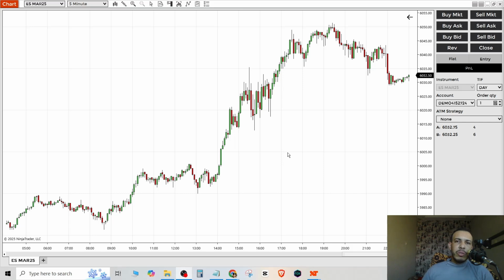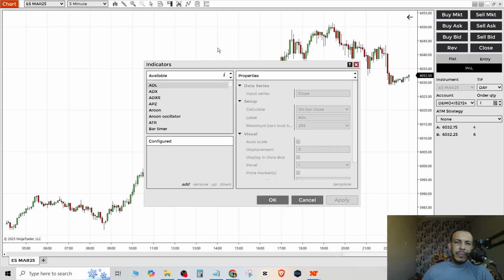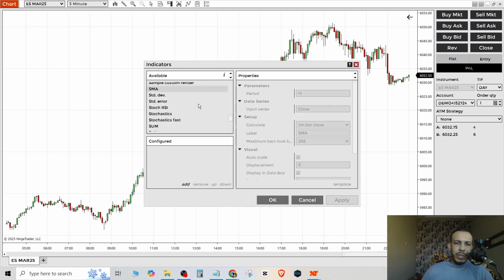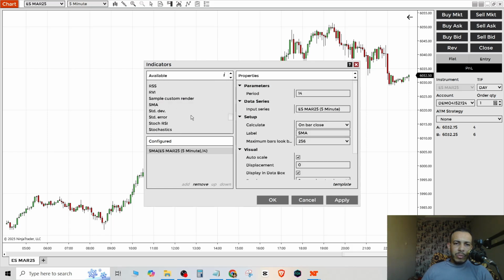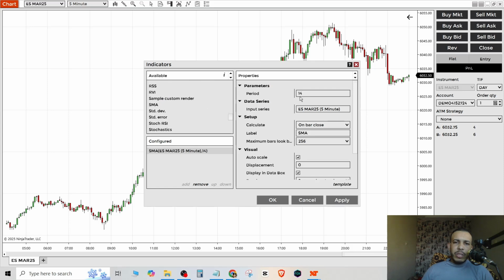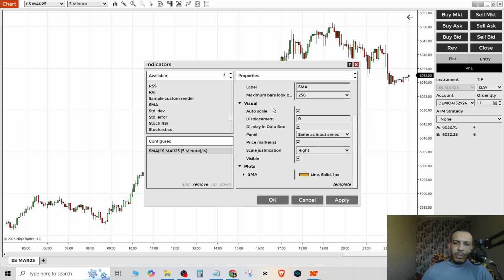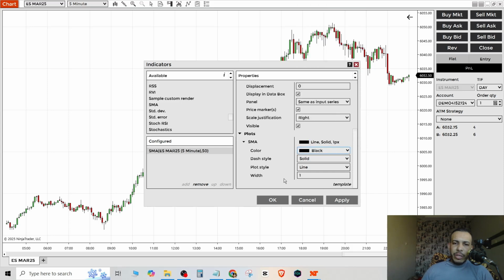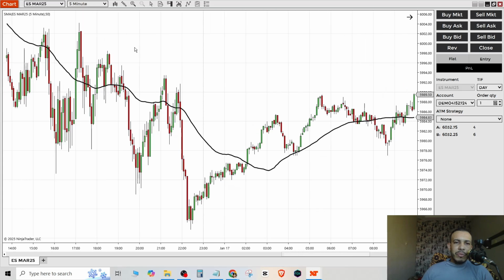How to Add Moving Average on NinjaTrader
Learn how to add a moving average to your NinjaTrader chart. This tutorial will guide you through the steps to customize and analyze trends with moving averages. Watch now!